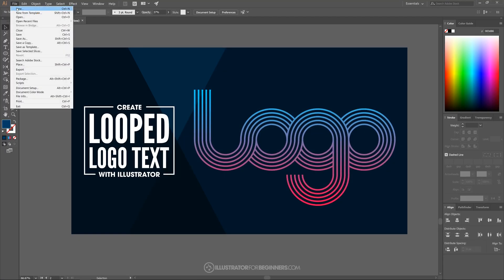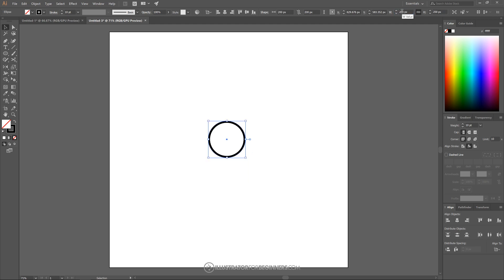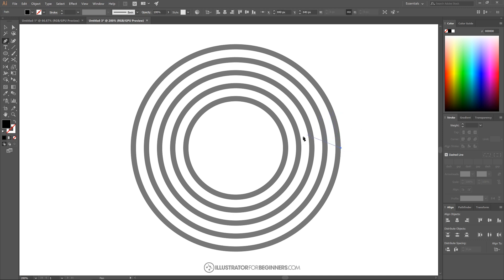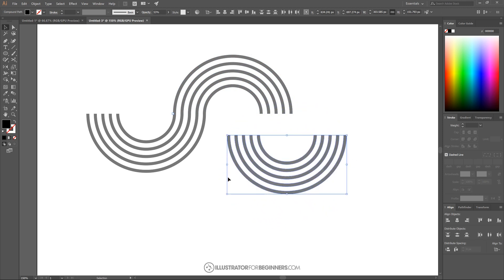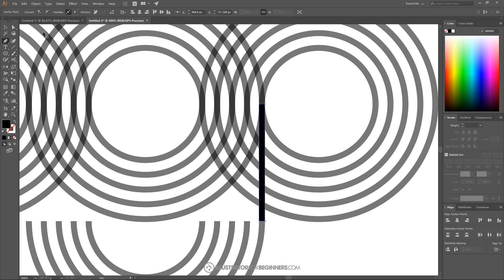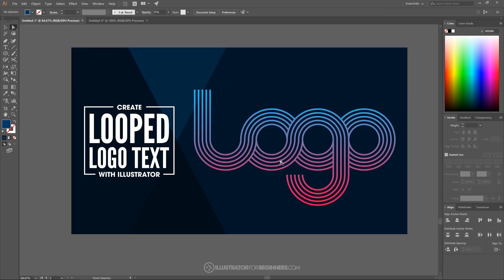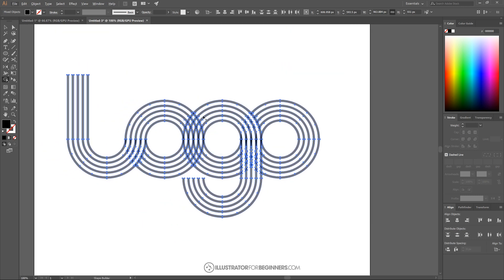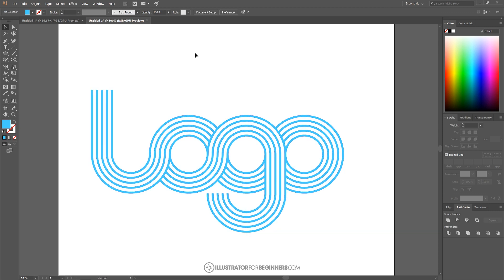Illustrator Beginner Tutorial: Loop Logo Text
Create looped text that spells the word logo with Illustrator.

This is a step by step beginner tutorial for Adobe Illustrator CC with voice narration.